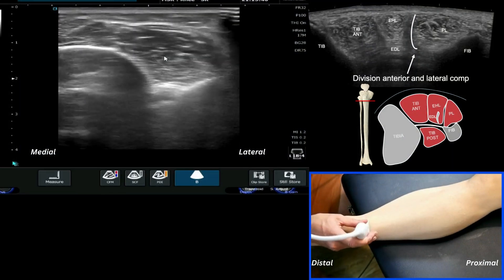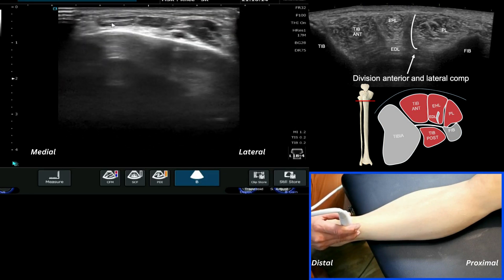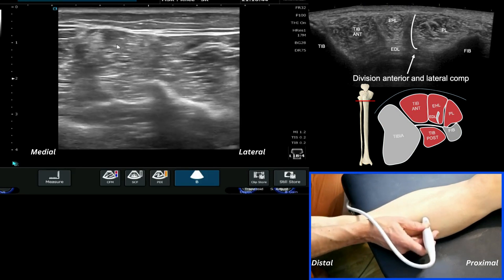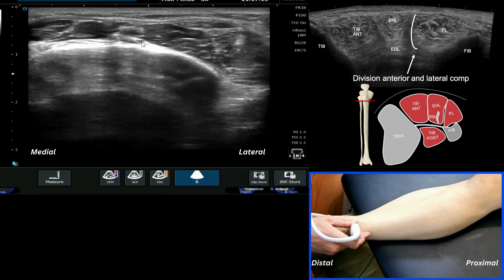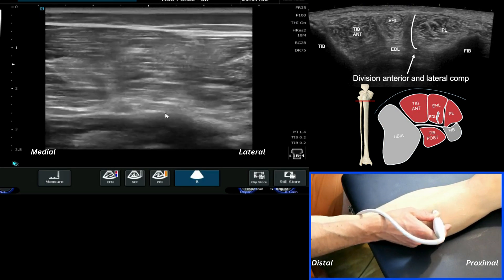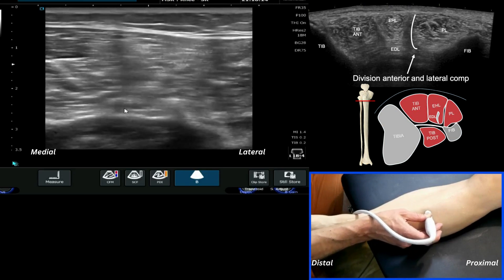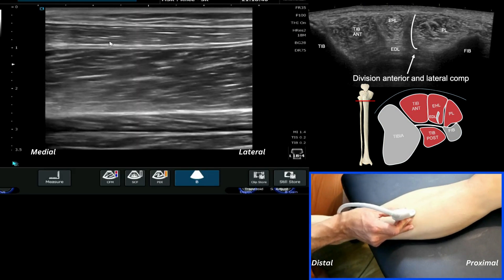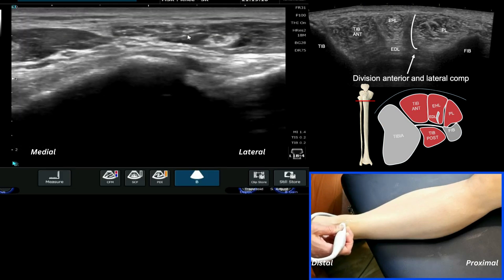Musculoskeletal ultrasound of the anterior compartment of the lower leg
An ultrasound tutorial demonstrating evaluation of the anterior compartment of the lower leg including the tibia, tibialis anterior, extensor hallucis longus, extensor digitorum, fibula, peroneus longus, anterior tibial artery and the deep peroneal nerve.

0:37 Identifying the Tibia
0:45 Tibialis Anterior tendon
1:02 Tibialis Anterior muscle
1:14 Extensor halucis longus (EHL) - dynamic exam
1:38 Anterior tibial artery
1:43 Deep peroneal nerve
1:49 Extensor digitorum
2:20 Fibula
2:30 Peroneus muscle bulk and lateral compartment
3:01 Central tendon of Tibialis Anterior